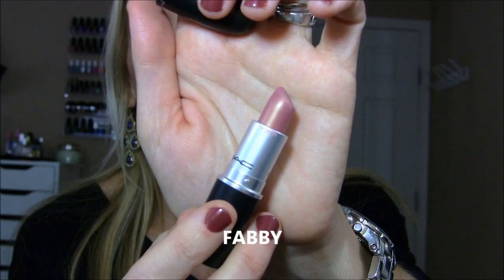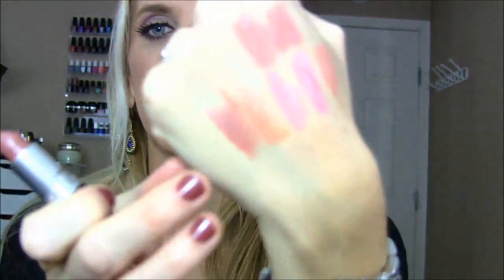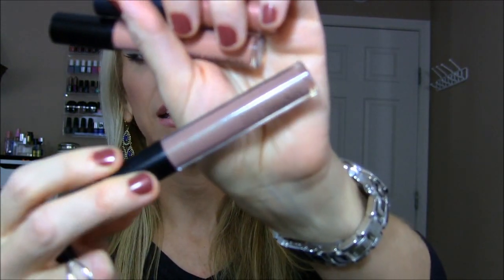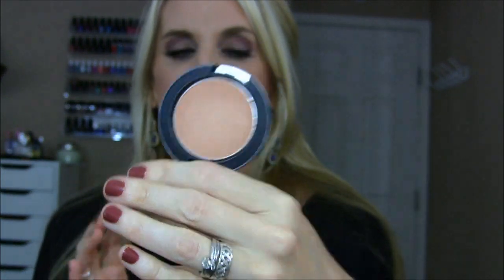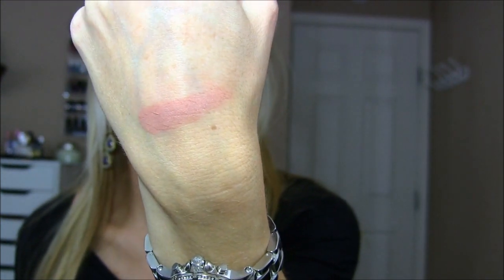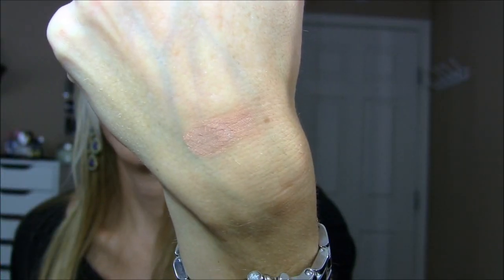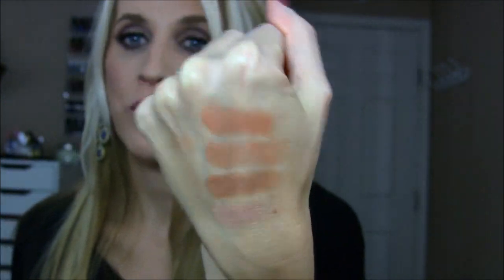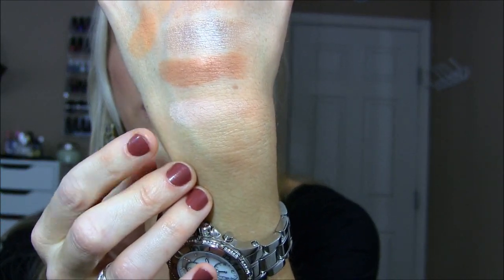MAC MONDAY: FAVORITE NUDE & NEUTRAL COLORS!!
Face: MUFE hd foundation 118, tf illuminating powder, maybelline bronze light shimmer bronzer
Eyes: Chanel quadrille, initiation illusions de ombre, mac patina, bb steel ink liner, ardell demi pixies
Cheeks: Mac blushbaby, tarte rose highlighter
Lips: Tarte universal nude liner , chanel Radieuse lipstick, mac love nectar
Nails: Chanel paparazzi

Earrings: Stella and dot
Top: brass plum